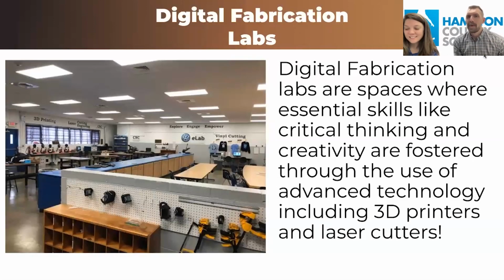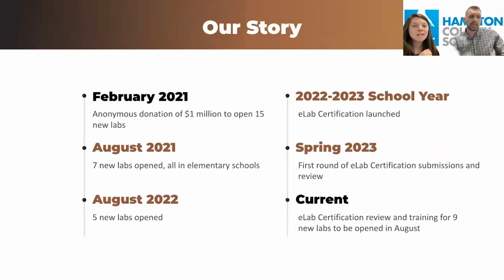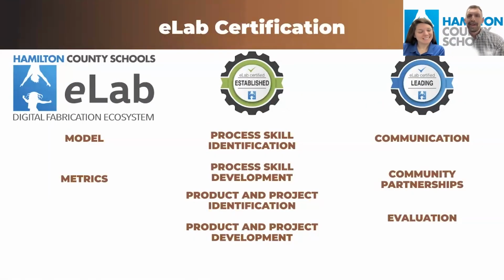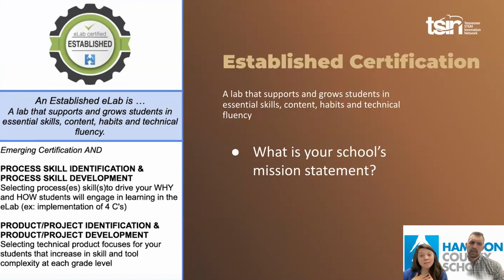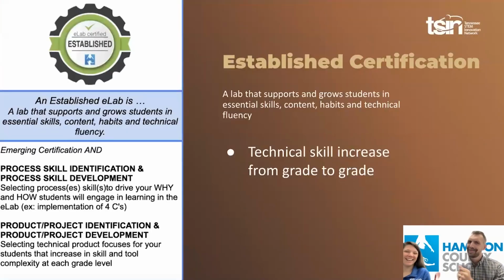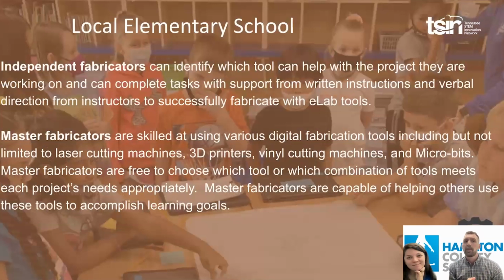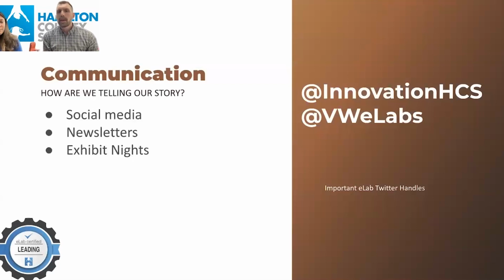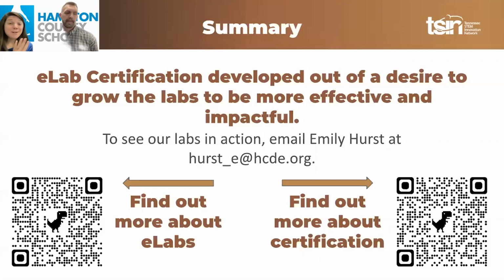Pre-recorded Learning Session Library: Building an Effective Digital Fabrication Lab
Event: 2023 Tennessee STEM Innovation Summit
Pre-recorded Learning Session Library
Session Title: Building an Effective Digital Fabrication Lab
Presenter: Emily Hurst & Andrew Hardy, Hamilton County School District
Session Track: Community Partnerships
Target Audience: Elementary, Middle, High, School Leaders/Admin, District Leaders, STEM/Instructional Coaches
Description: If you're looking for a way to increase community engagement, build excitement around learning, and strengthen family participation, then you've found the right session. This session will discuss how do all these things and more by holding a STEM/STEAM night. Learn how to create student-run STEM activity stations that inspire interest in STEM and help students build confidence and gain leadership skills.